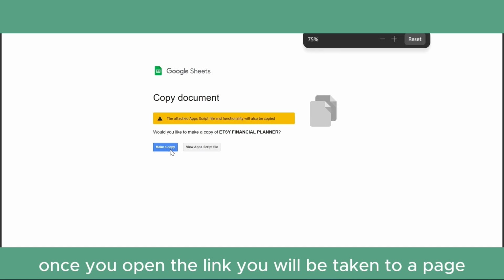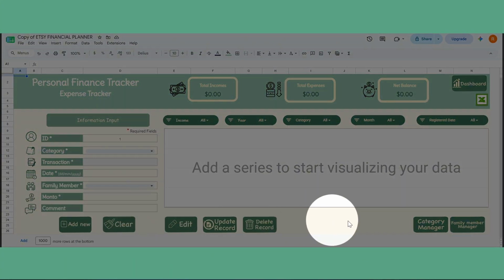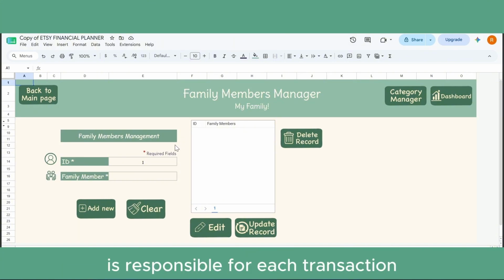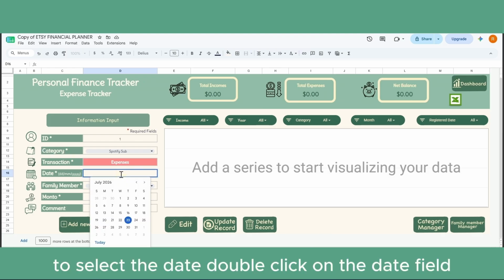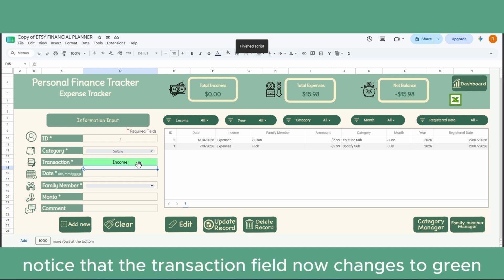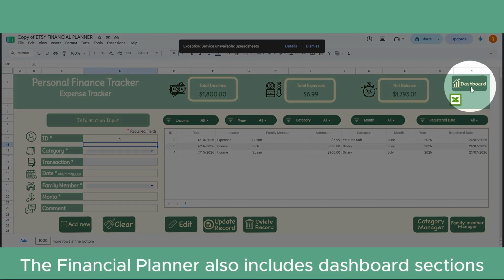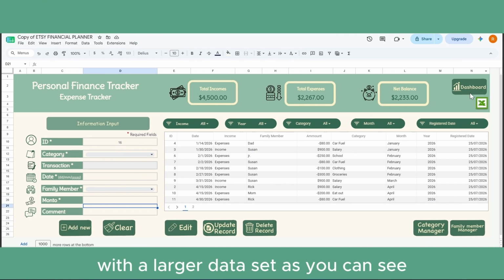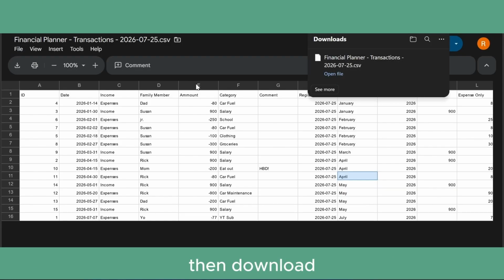Household Financial Planner| Budget Planner | Income & Expense Tracker | Interactive Dashboard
Take control of your household finances with this all-in-one Financial Planner for Google Sheets. Easily track income, expenses, family members, categories, and budgets while powerful dashboards automatically transform your data into clear, actionable insights.

Designed to be simple, intuitive, and highly visual, this planner helps you monitor your cash flow, analyze spending habits, compare monthly performance, and make smarter financial decisions—all in one place.

What's Included

* Income & Expense Tracker
* Household Budget Management
* Family Member Tracking
* Custom Categories Manager
* Dashboard section
* Monthly & Quarterly Financial Analysis
* Automatic Charts & Reports
* Easy-to-Use Interface
* Step-by-Step User Guide
* Video Tutorial

Whether you're managing your personal finances or your entire household budget, this planner gives you the tools you need to stay organized and achieve your financial goals.